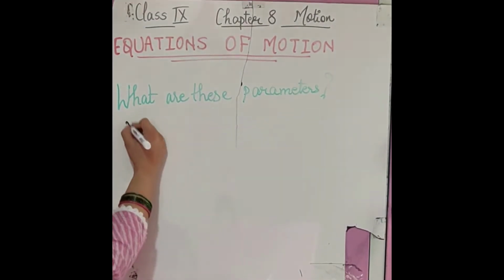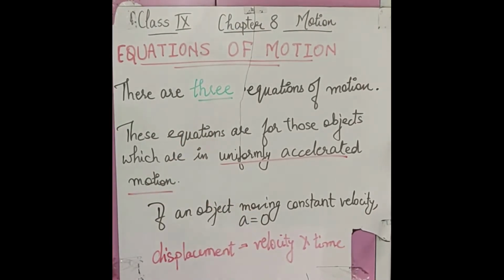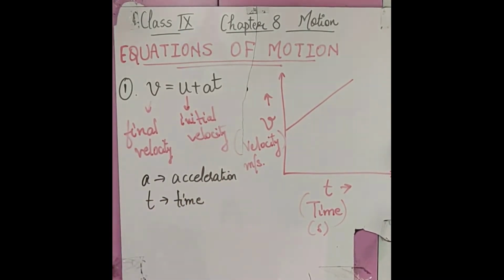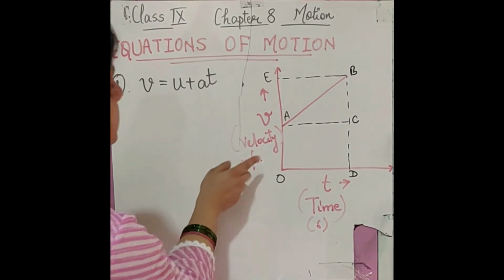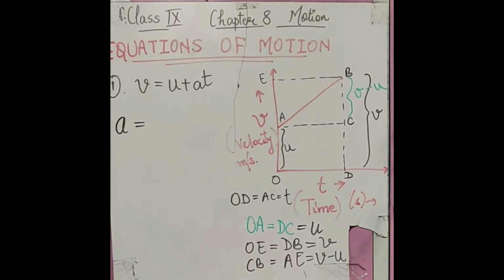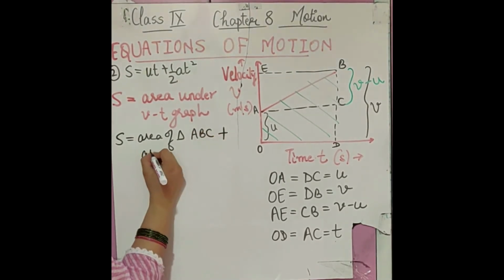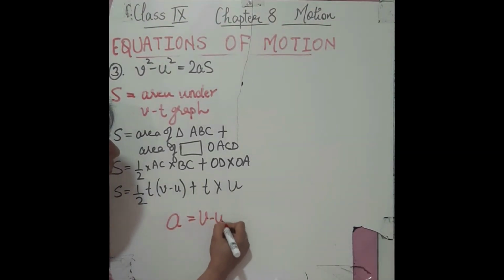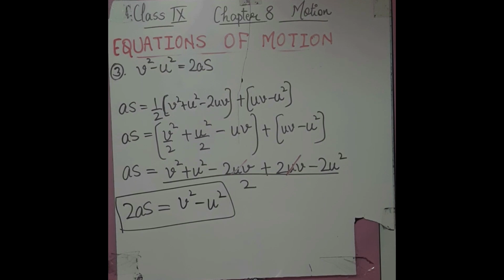Class 9 Chapter 8 Motion